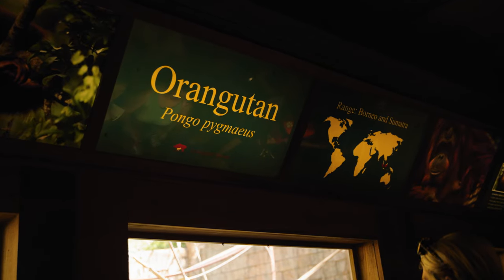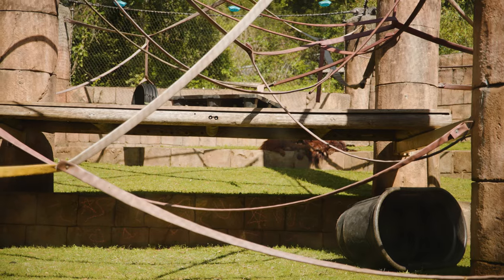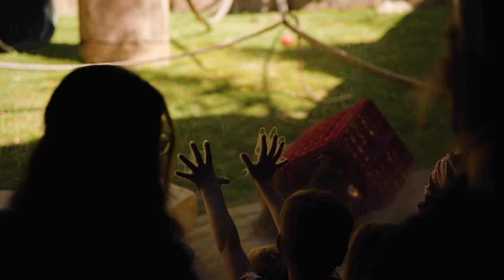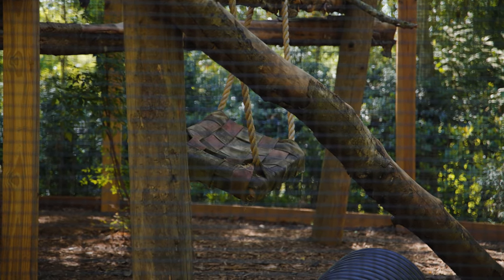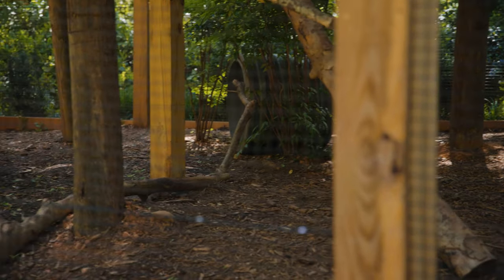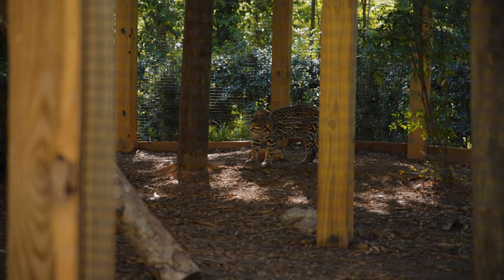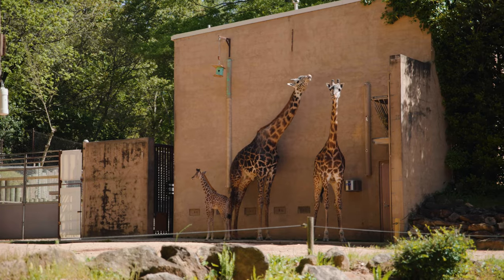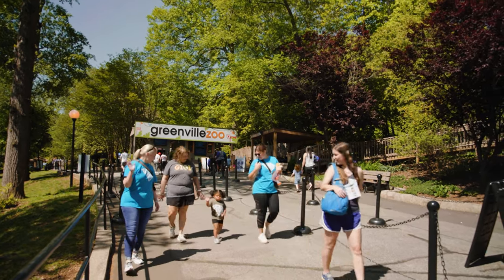Upcycling at the Greenville Zoo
♻️ Milk crates. Palates. Old fire hoses. Plastic pipe. It may seem like a random assortment, but it is a treasure for keepers at the @greenvillezoo. 🌍 As part of our EarthWeek coverage we’re highlighting the zoo’s “upcycling” to reuse and reduce waste, while creating enriching activities for animals. 🐒